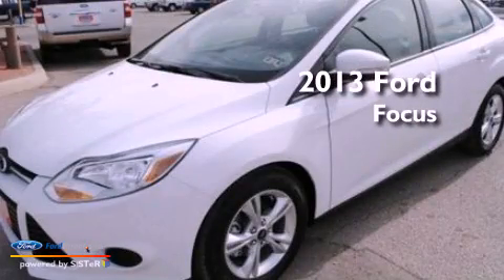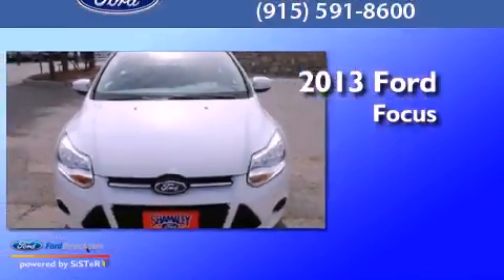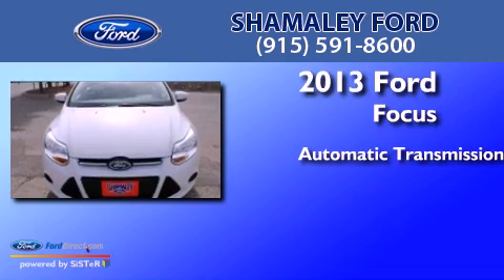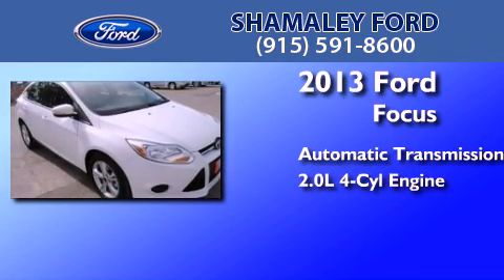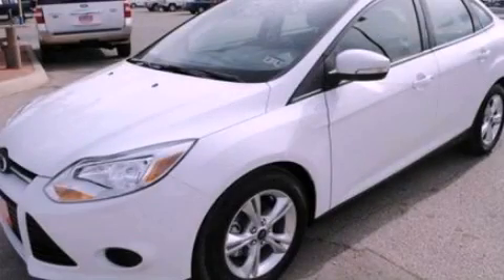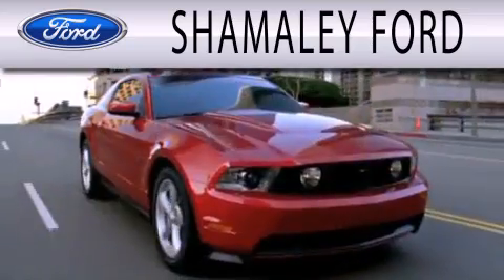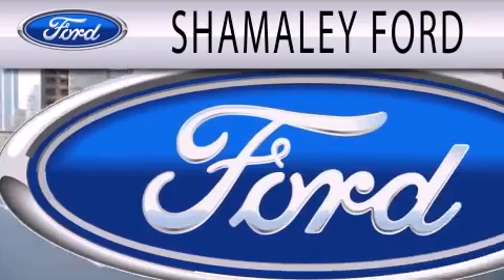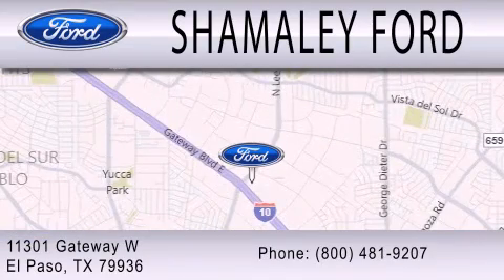2013 FORD FOCUS El Paso TX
Year : 2013
 Make : FORD
 Model : FOCUS
 Engine : 2.0L I4 16V GDI DOHC FLEXIBLE FUEL
 Trans . : 6-SPEED AUTOMATIC
 Exterior : OXFORD WHITE
 Miles : 450
 Interior : CHARCOAL BLACK / WARM STEEL
 Stock : DL234041